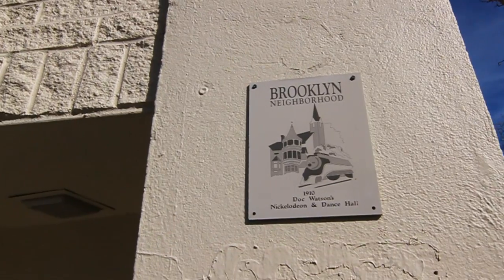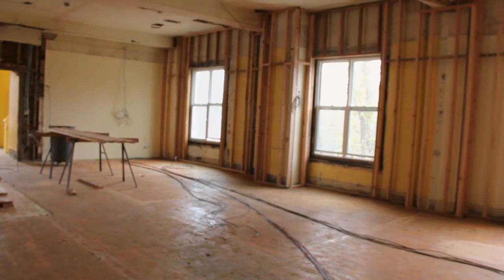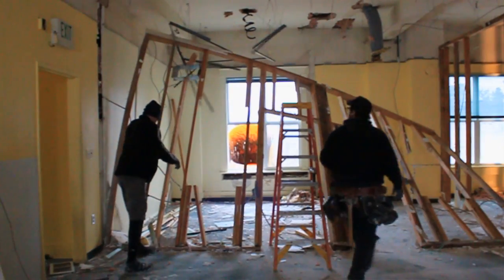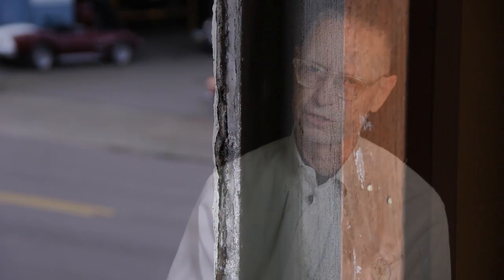Commercial-To-Residential Remodel: Brooklyn Neighborhood Urban Loft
Hammer & Hand project manager Kevin Guinn discusses the details of the Brooklyn Neighborhood commercial-to-residential remodel in SE Portland, Oregon.